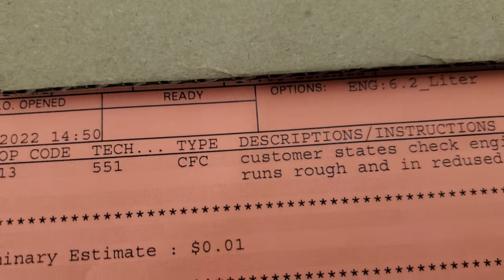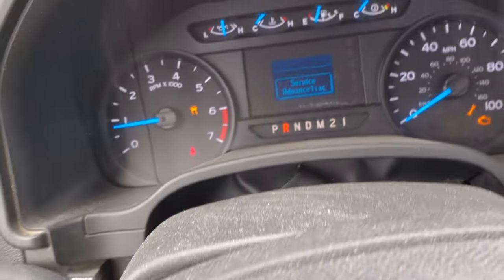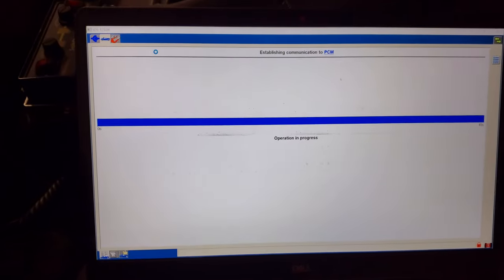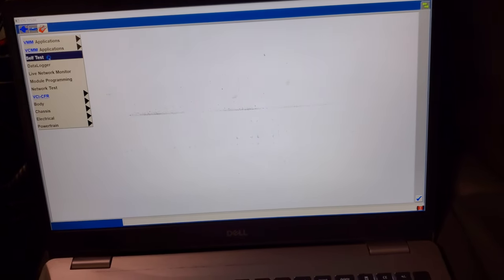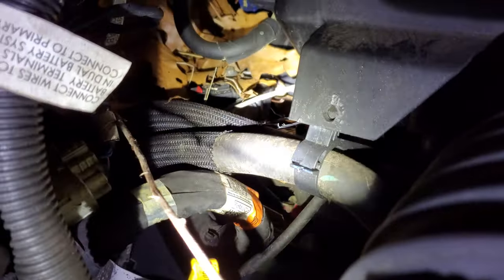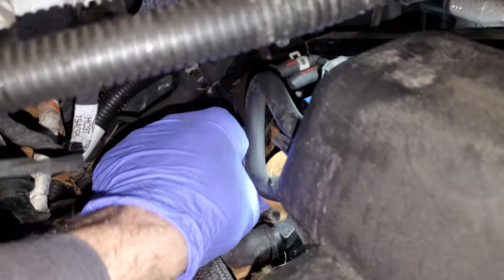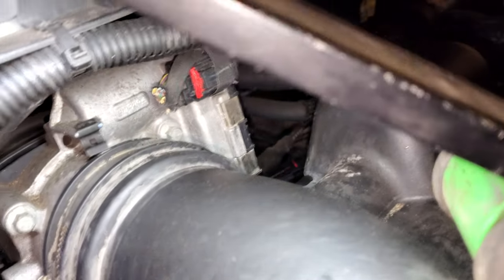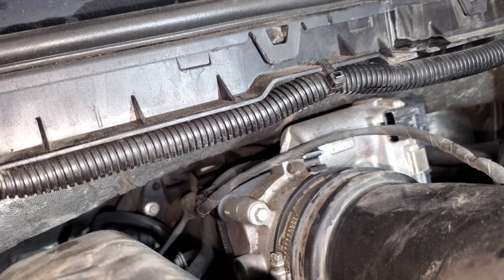what happens when Rats EAT your FORD TRUCK - GO CHECK YOUR superduty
GOT RATS in your engine compartment? Want them out?? Welcome back SuperDUTY gang!!! Hope you are all well. Lets talk about how we keep the vermin out and the aftermath headaches that they can cause if not taken care of quickly. I can lead all to the water but I cannot make you drink. Let me know below friends & tell me what you all think! Remember to LIKE - COMMENT - SUB - SHARE

Hervey Forward
Amsoil Dealer site
thecarguys.myamsoil.com.

There you can sign up become a
1: PC
2: Dealer
3: Commercial Account
4: Retail Account